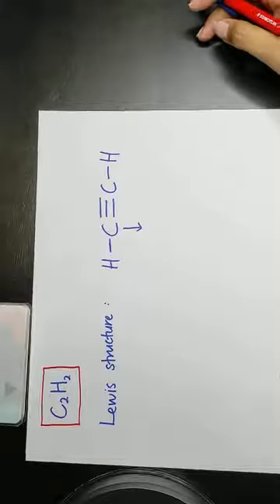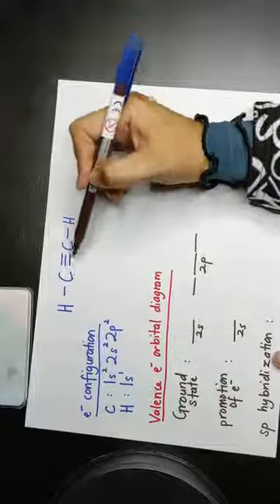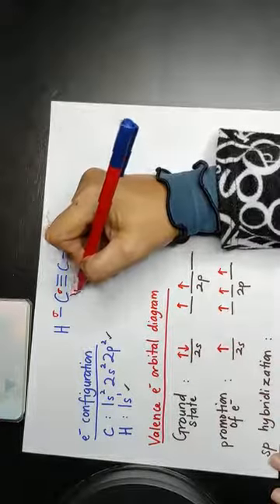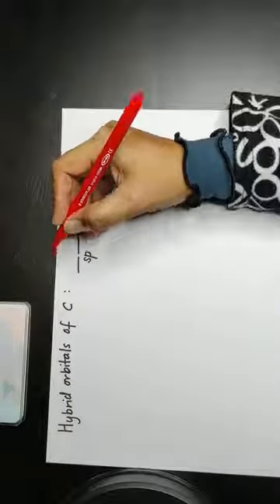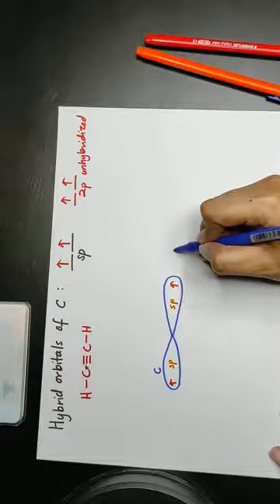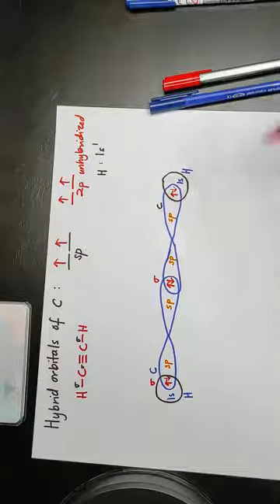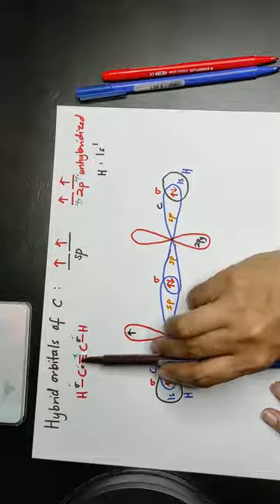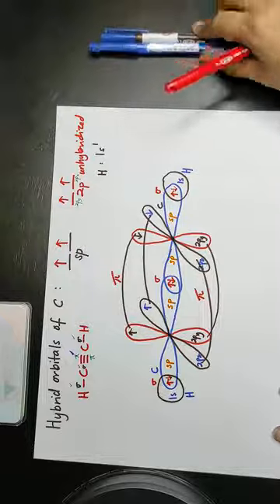Hybridization in C2H2 molecule